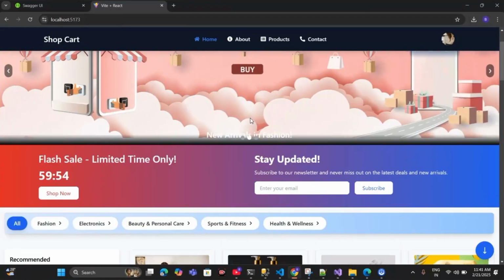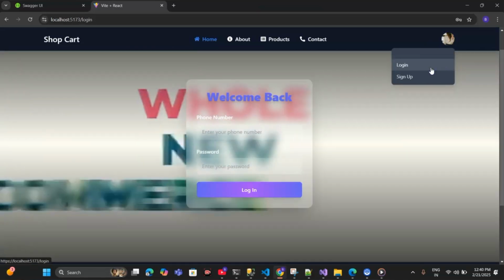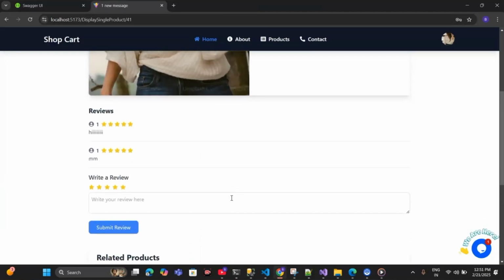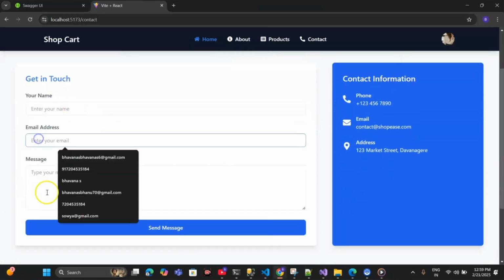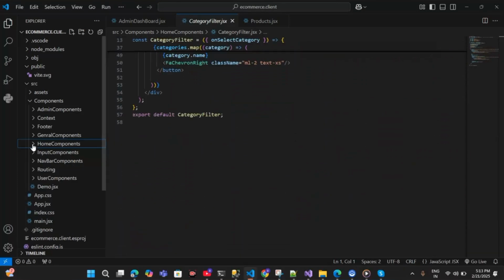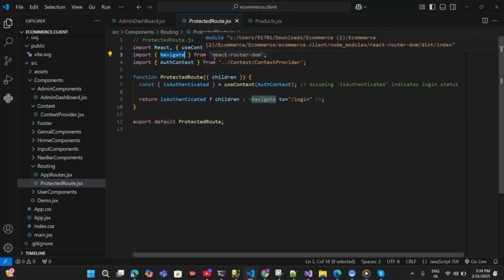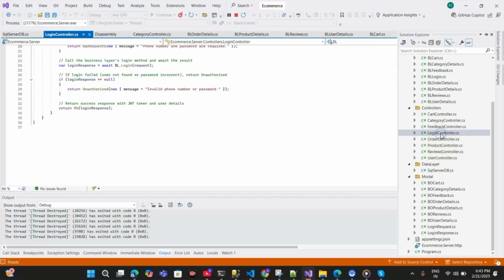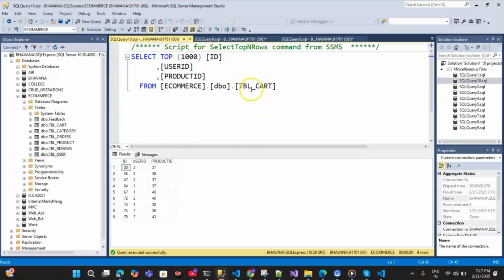shop cart (Ecommerce website)